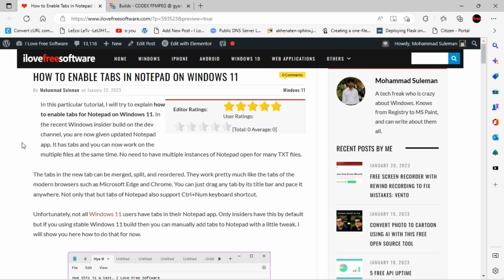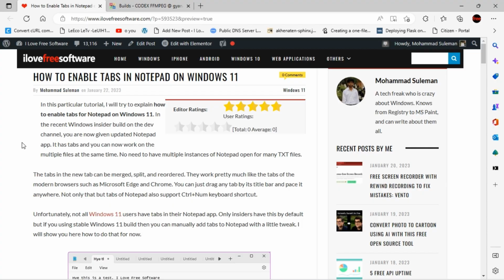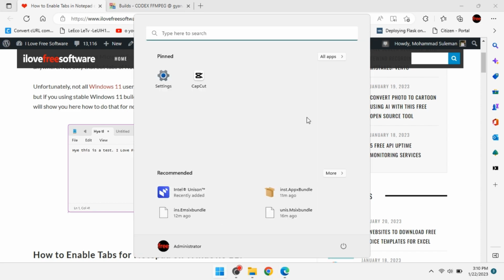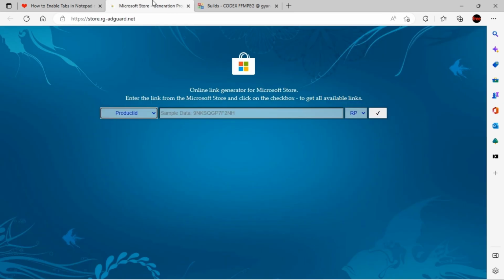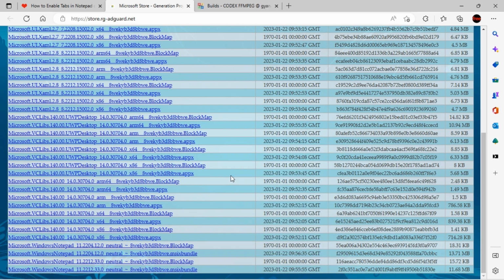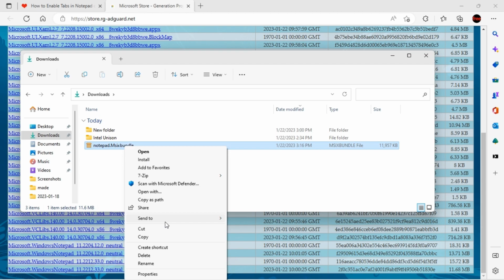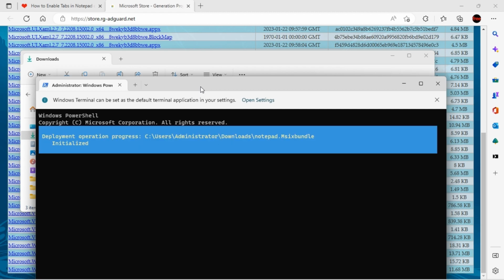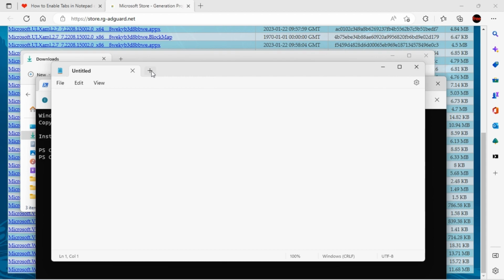How to Add Tabs to Notepad on Windows 11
In this video, I will show you How to add tabs to Notepad on Windows 11.

Microsoft Recently added Tabs in the new Notepad app for only insider users. But there is a simple trick That you can employ to add tabs to Notepad even if you are using Regular Stable Windows 11 build.

To do that, you first need to uninstall the existing Notepad app on your Windows 11 PC.

For that Find Notepad app in the Start menu and then right click on it to choose uninstall option.

Now go to this website And Select product ID from the drop down.

Paste this product id in the box. Choose fast from the last dropdown and click on the tick icon.

It will now show you Available apps that you can download.

Scroll down to the bottom and from here right click on this MSIX bundle file and save it on your pc.

If the browser blocks it, then you need to just make an exception and keep it.

Open the downloads folder and rename the downloaded file to some easy name.

Right click on it again and choose copy as path option.

Right click on the Start menu and open Windows terminal with administrator rights.

Type this command in Windows Terminal.

Paste the path at the end That you have already copied, so just press control plus V.

Hit enter and then let it install the new Notepad app.

After the installation has been completed, just open the start menu and find the newly installed Notepad app.

You will now see that it has tabs.

You can open multiple tabs by clicking on the plus icon. Just like a browser, you can open multiple tabs and even reorder them if you want to.

Open multiple text files in Notepad side-by-side, organized in a tab.

This is all it takes to add tabs to Notepad on Windows 11. Soon this will be available in the stable build.

Feel free to explore other amazing tech videos on our channel.